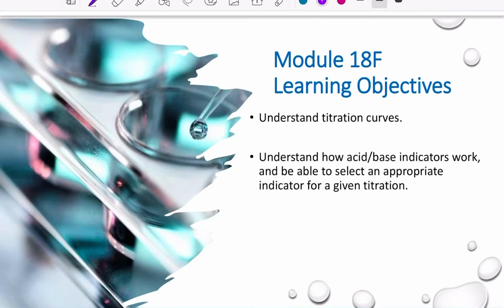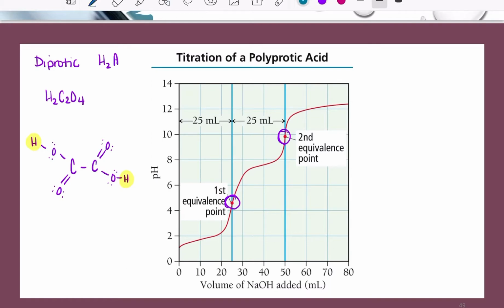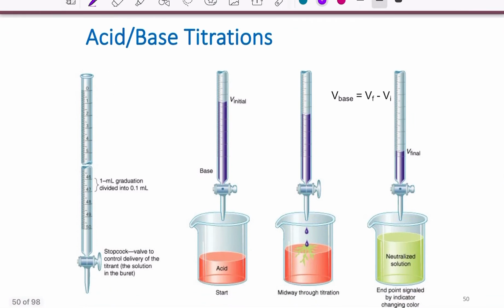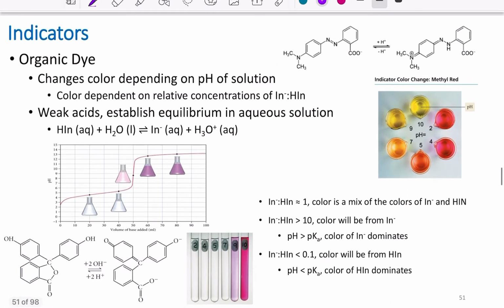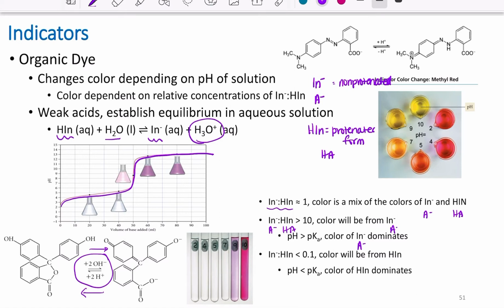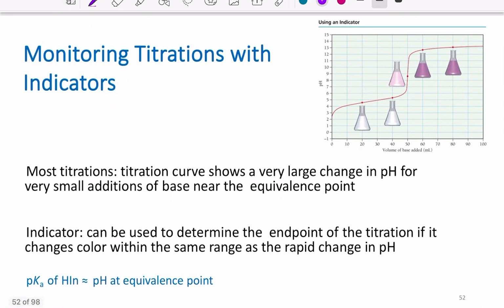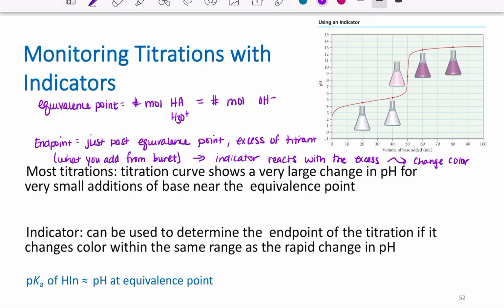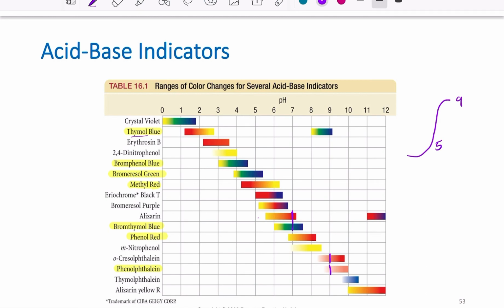Module 17F: Polyptotic Acid Titration Curves, Color Indicators in Titrations